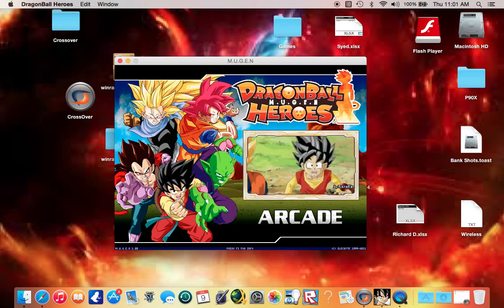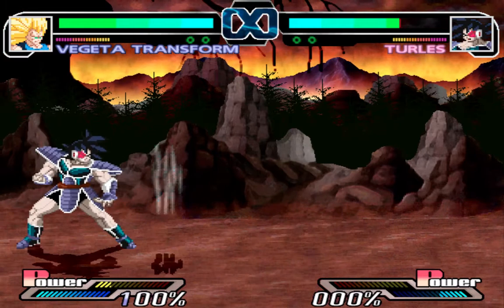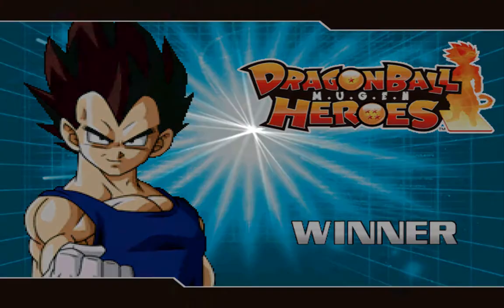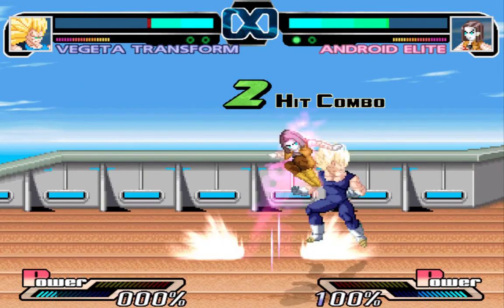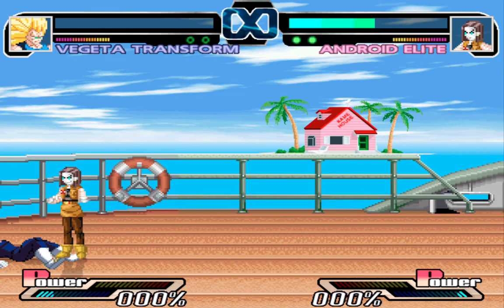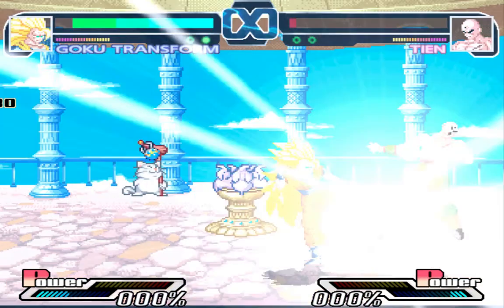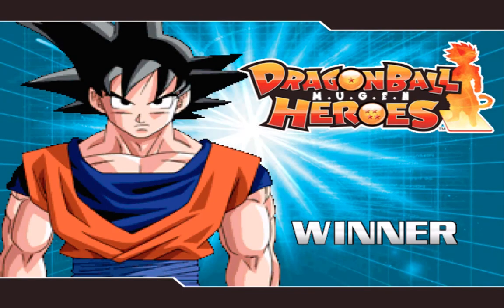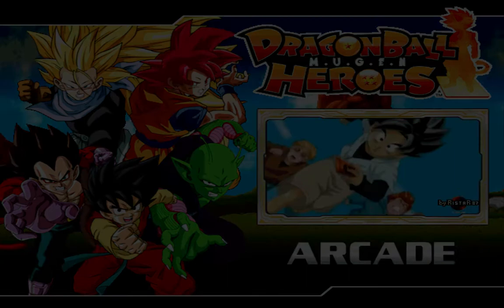Dragon Ball Heroes MugenV3 Gameplay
Thanks for watching the fight guys it would mean a lot if you hit that like button and told me a character request for arcade or an actual fight request which can be a 1v1 =, 2v2, and 2v1.